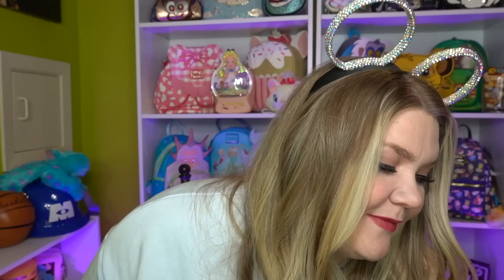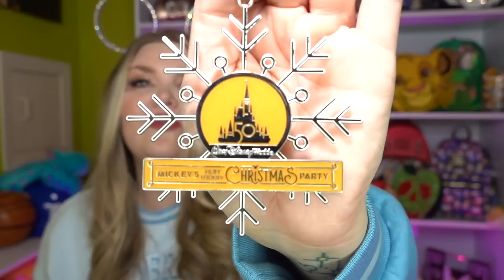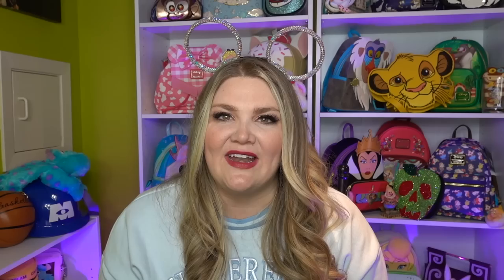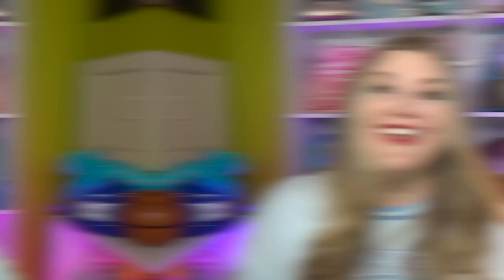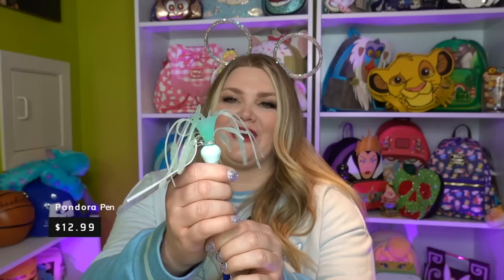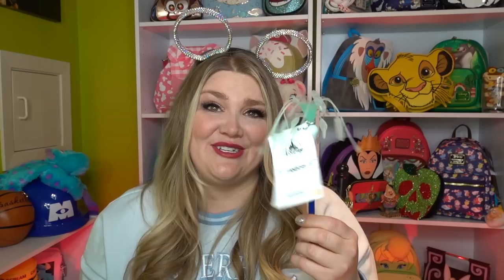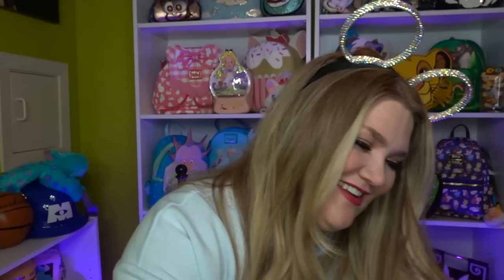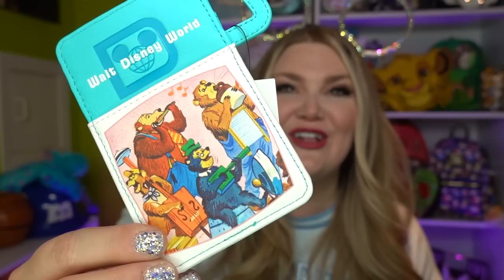WALT DISNEY WORLD & UNIVERSAL STUDIOS HAUL ✨🏰✨ DECEMBER 2022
In this video, I'm sharing our Disney World and Universal Studios haul from my December 2022 vacation! There are ornaments, pins, hats, apparel, bags, popcorn buckets & more! I hope you enjoy this haul video, and we can't wait to share more exciting updates with you soon!

Chapters:
0:00 Intro
2:40 Free Items/Prizes
7:58 Popcorn Bucket
9:51 Gideon’s Bakehouse
13:57 Reusable Bags
15:12 Universal Studios Haul
18:10 Stationary
25:22 Headgear & Apparel
33:36 Ornaments, Pins, & Jewelry
39:18 Bags

🐭👚Jessi's OOTD Information👚🐭:
Jessi's Ears: Magic Mountain Ears
Jessi's Shirt: BoxLunch